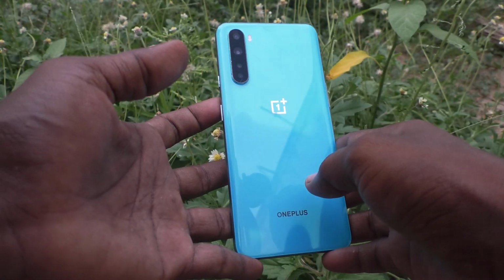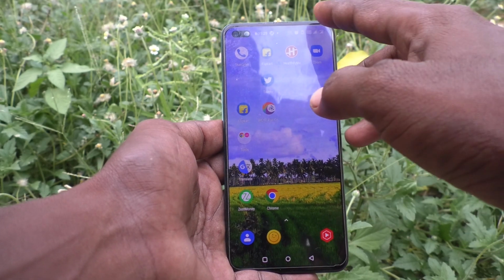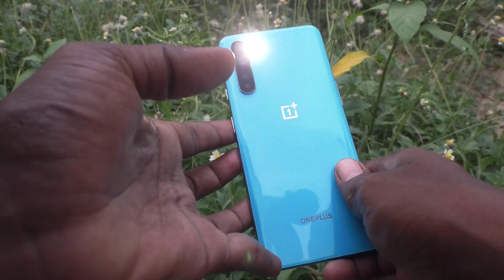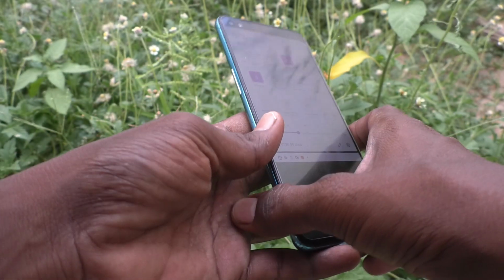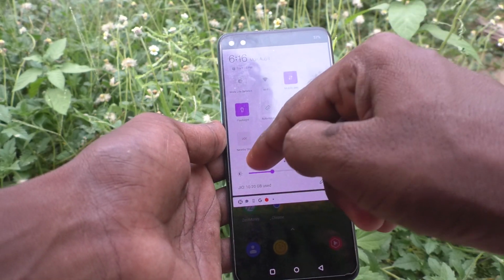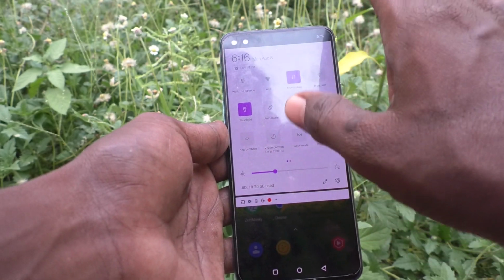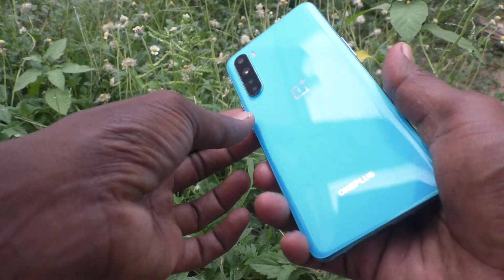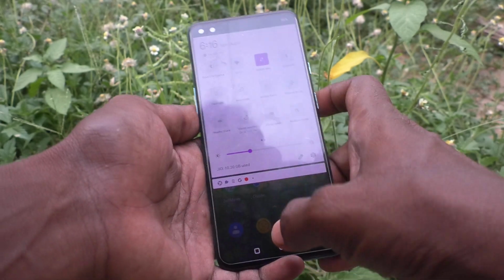How to turn on torch light in Oneplus Nord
Oneplus Nord torch light turn on settings: Learn here how to turn on torch light in Oneplus Nord smartphone